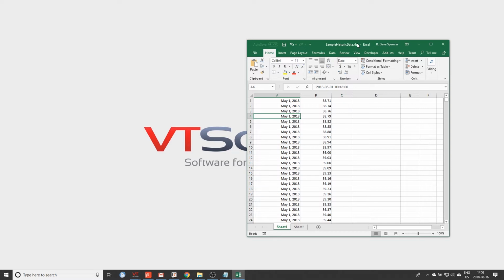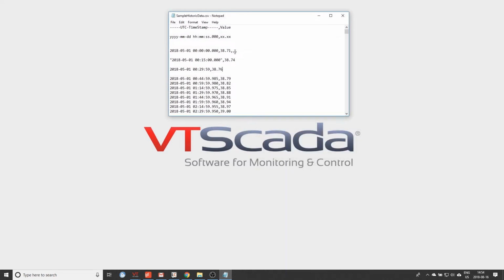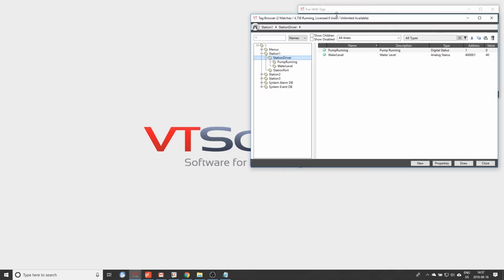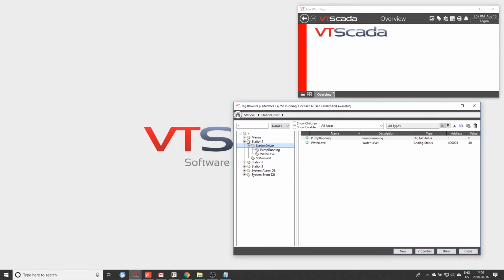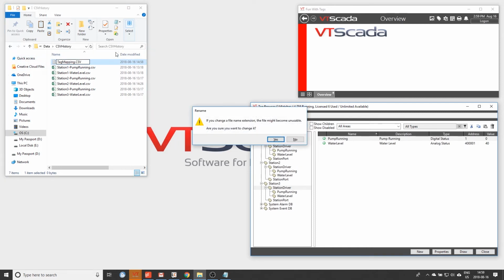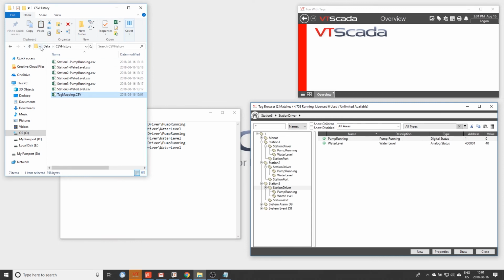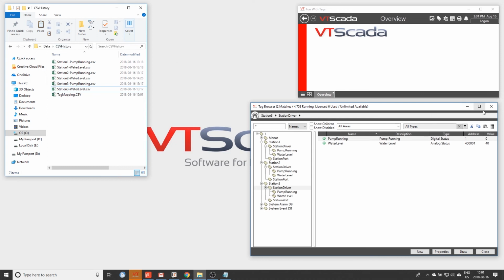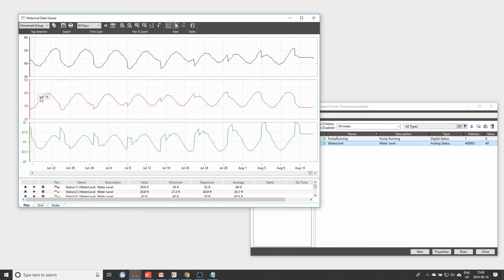Converting to VTScada - Tag History Import Feature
You can now map your old SCADA historian data into a new VTScada app's integrated historian using the tag history import feature, added in VTScada 11.3.14. This video will walk you through the process as-well-as provide some tips for getting the data in the right format for a seamless import. Works with 11.3.14 and up